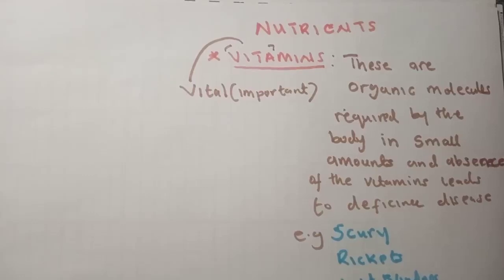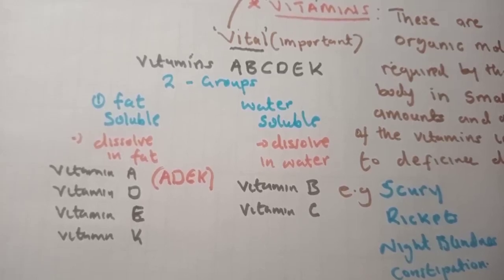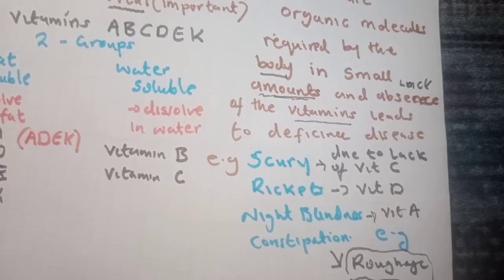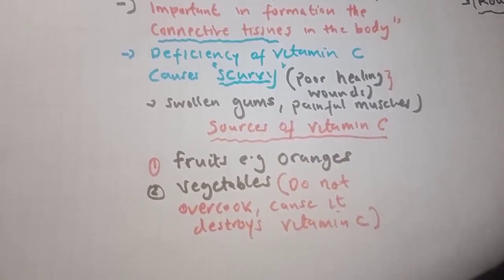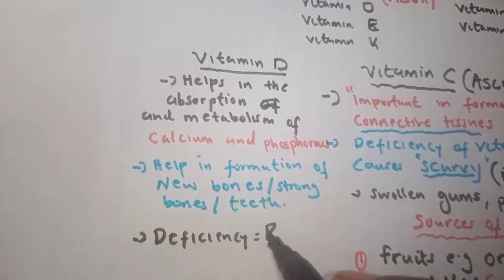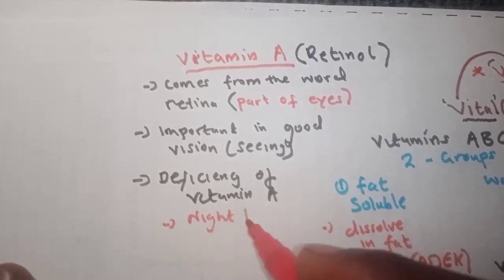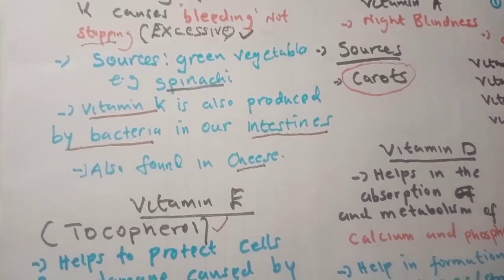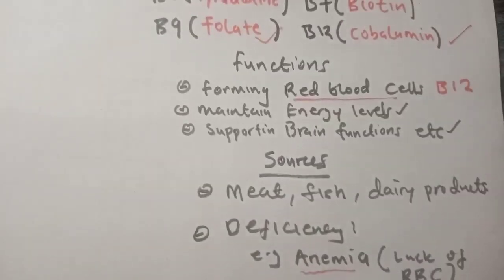NUTRITIENTS || VITAMINS AND ROUGHAGE